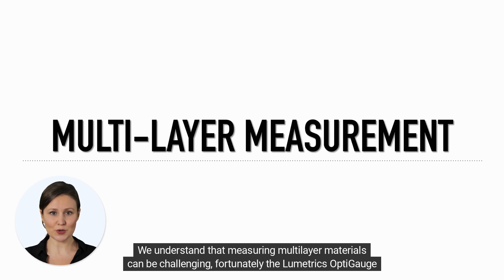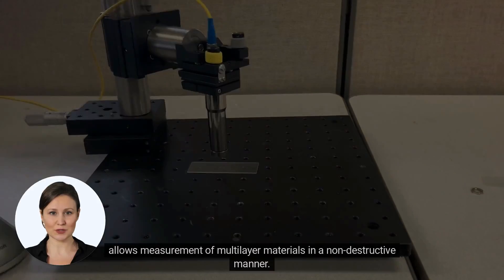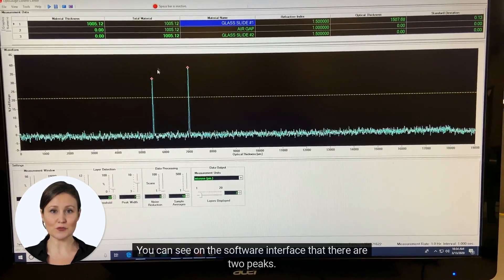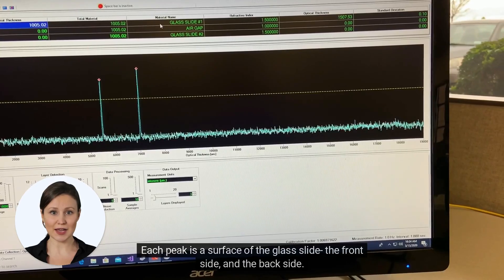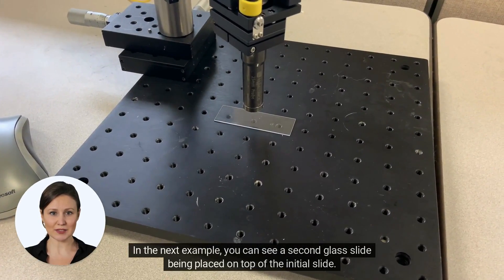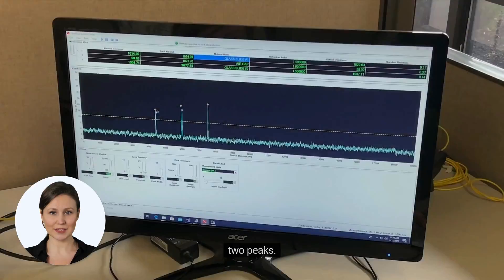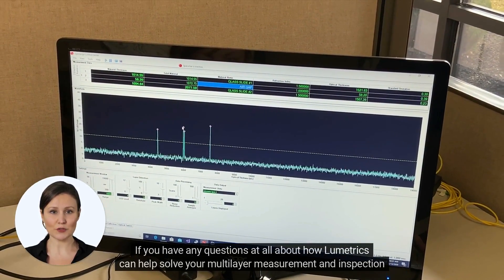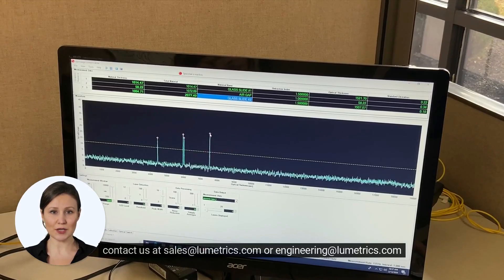Multilayer Measurement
Multilayer measurement narrated by Lumetrics Laura